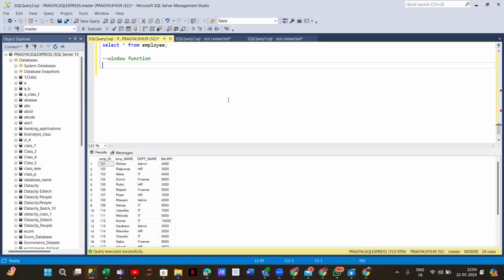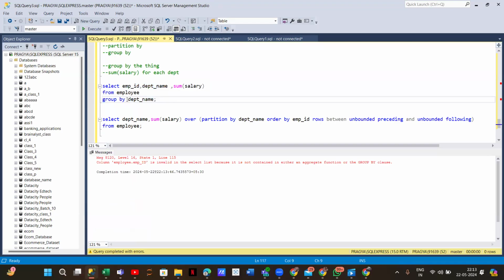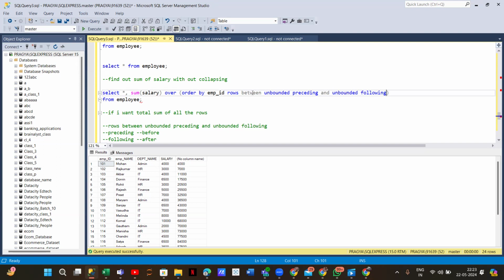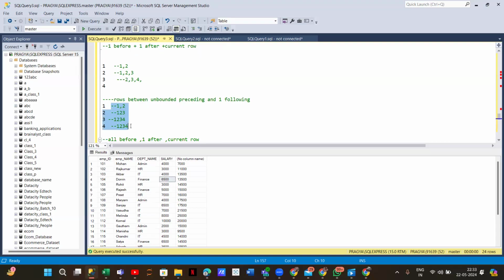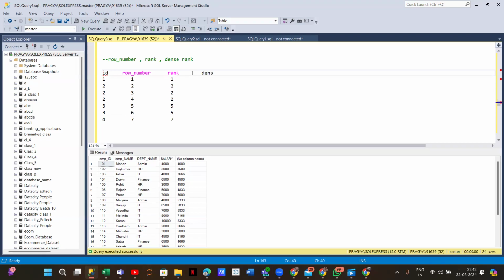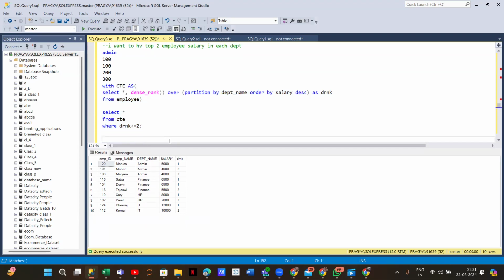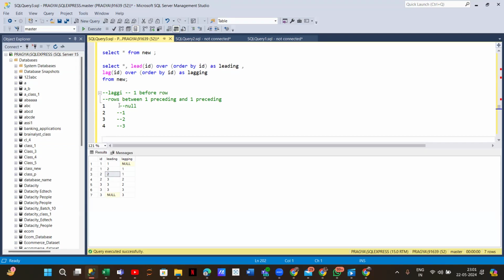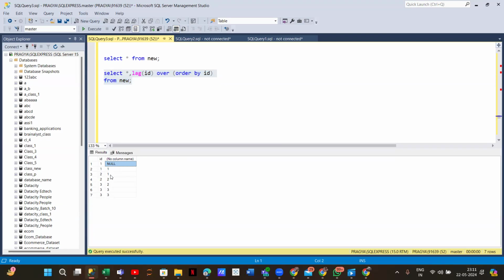Window Functions in SQL | Most Asked Topic in Data Analytics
Welcome to our latest SQL tutorial! In this video, Pragya Rathi will guide you through the powerful and versatile world of SQL Window Functions. Whether you're a beginner or an experienced data analyst, you'll find this session invaluable for enhancing your SQL skills.

We'll cover:

Introduction to Window Functions
How Window Functions differ from Aggregate Functions
Commonly used Window Functions: ROW_NUMBER(), RANK(), DENSE_RANK(), NTILE(), and more
Tips for optimizing queries using Window Functions
By the end of this video, you'll be able to apply Window Functions to solve complex analytical queries efficiently.